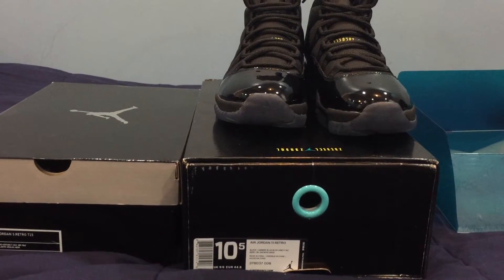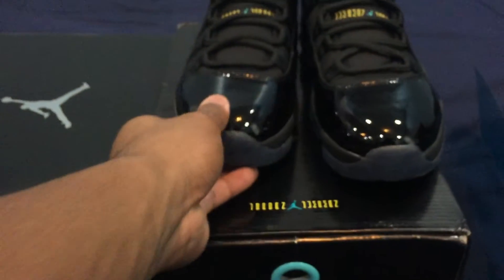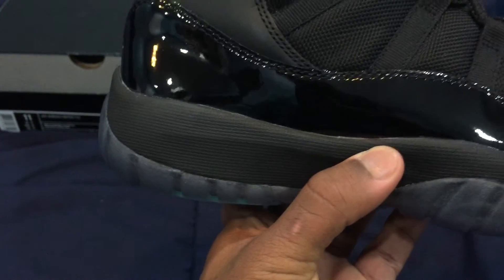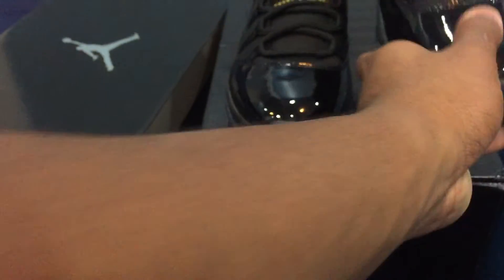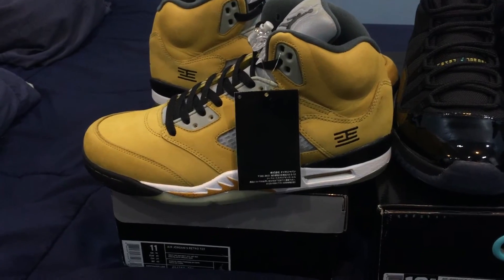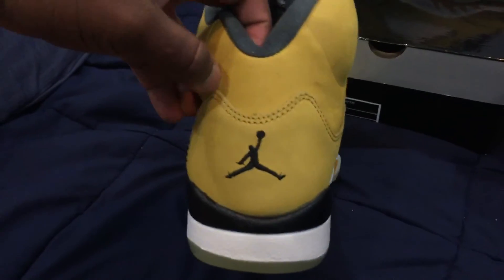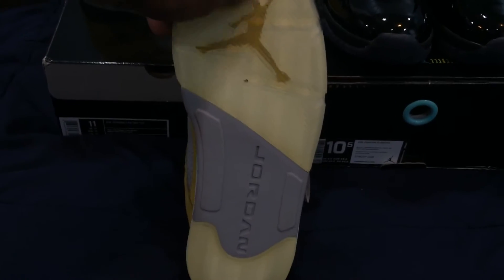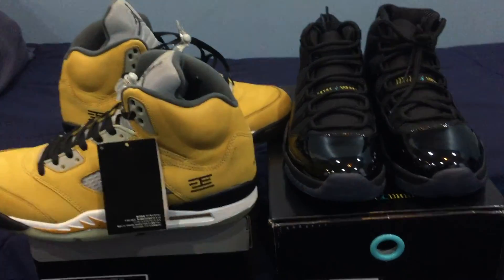Kicksworld Air Jordan 5 Tokyo and Air Jordan 11 Gamma Blue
Shout out to my good people over at kicksworld.cn for always helping me out!